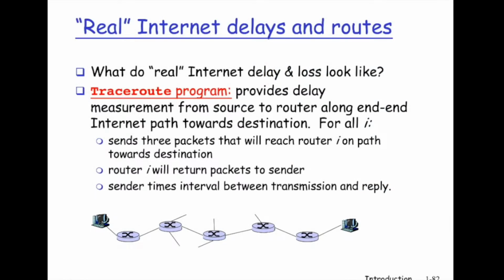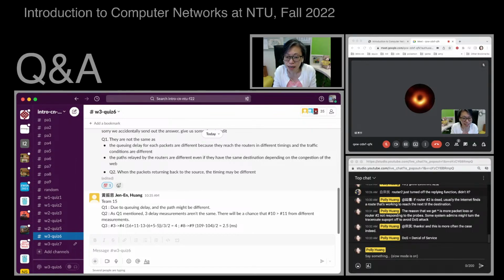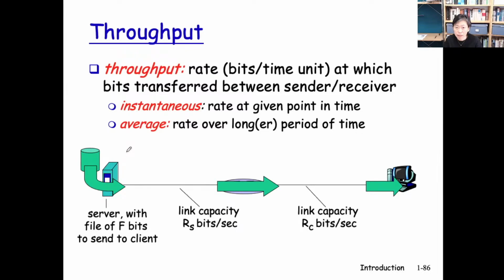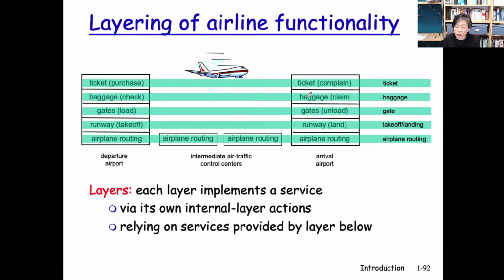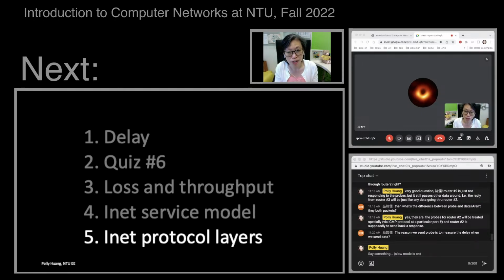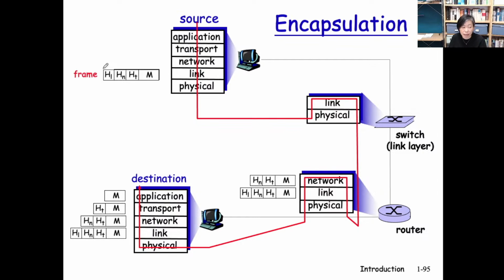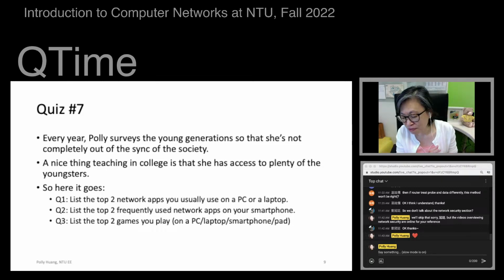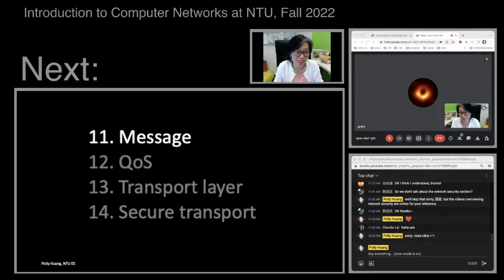pollys intro-cn f22 ep6 (09/22/2022)